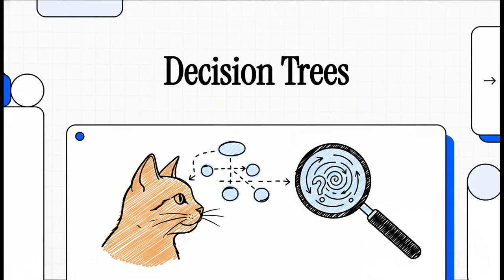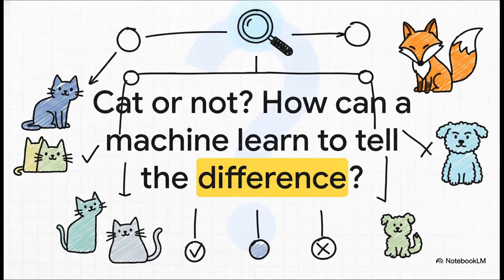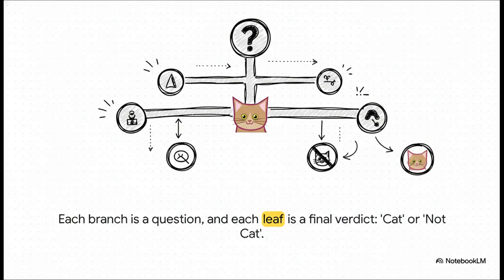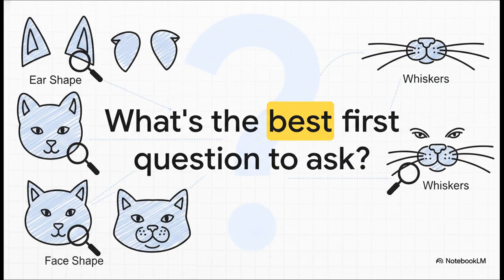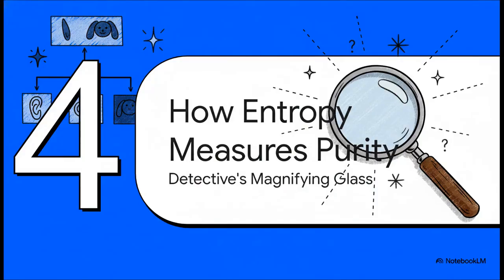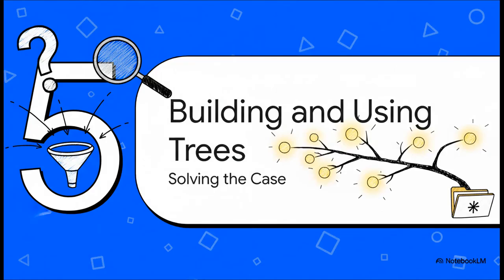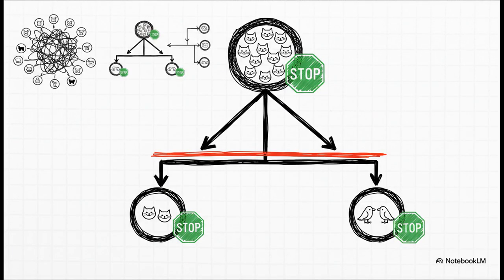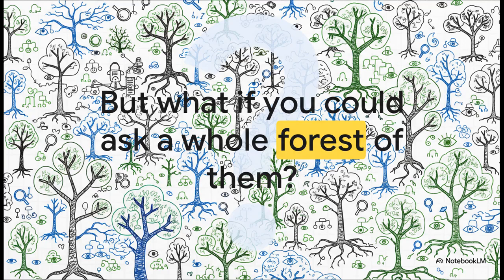Machine Learning course - episode 10- (Decision Trees)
This video covers Decision Trees and Tree Ensembles, focusing on how tree-based models make decisions and learn from data. It explains the structure of decision trees, the training process, and how splits are chosen using entropy and information gain. The lesson then addresses the instability and overfitting of single trees and introduces ensemble methods such as bagging, Random Forests, and boosted trees, including XGBoost, showing how combining many trees leads to more robust and accurate models, especially for structured (tabular) data